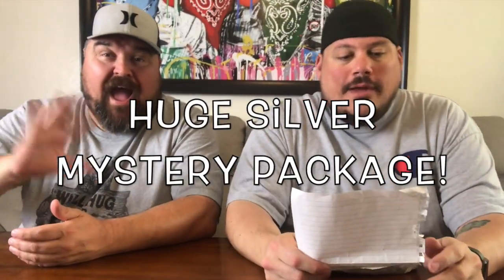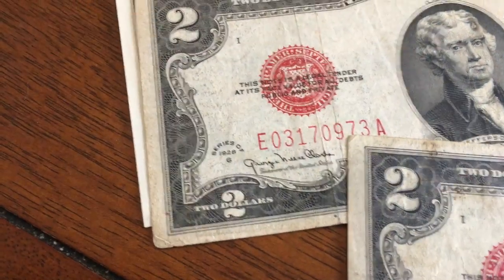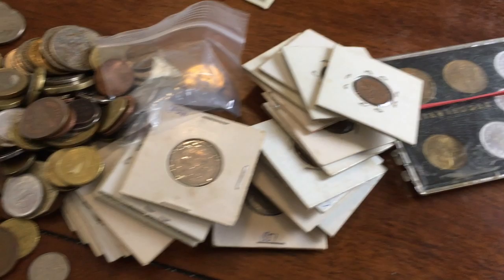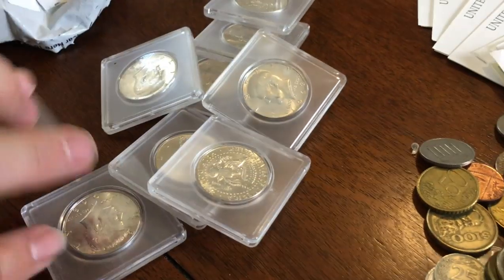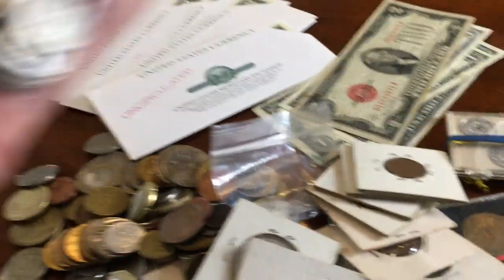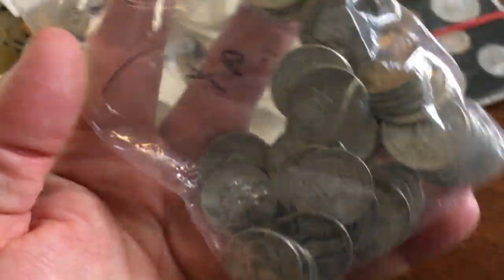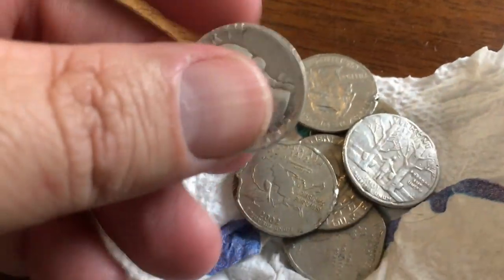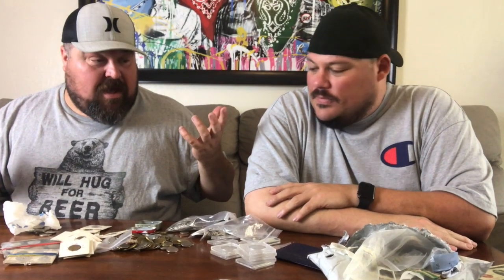Unboxing A Mystery Package!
Somebody sent us a crazy mystery package! You won't believe whats inside!